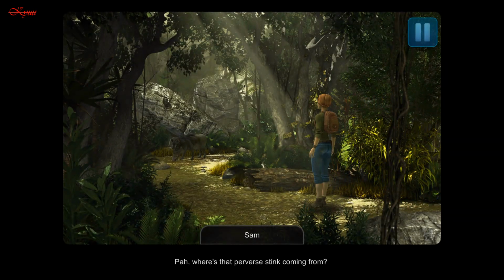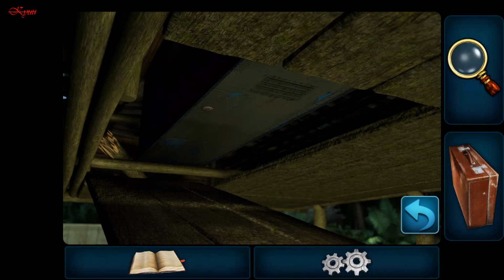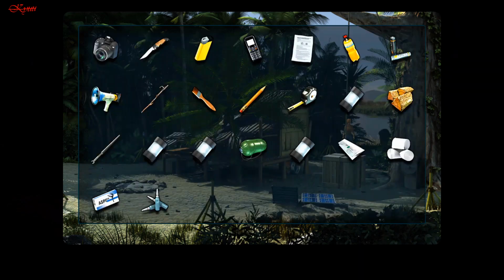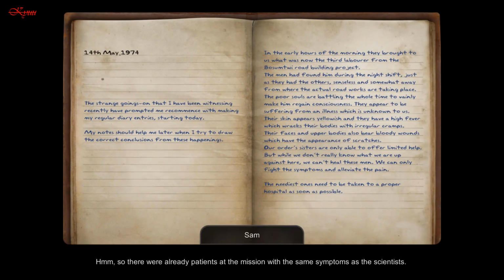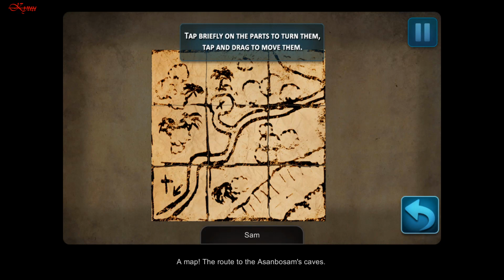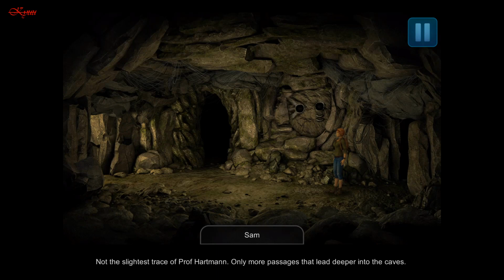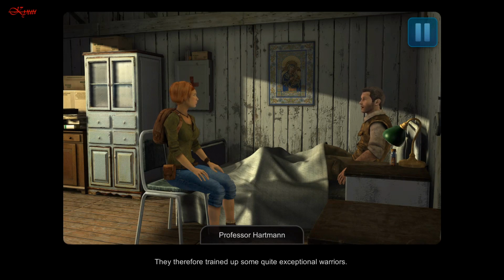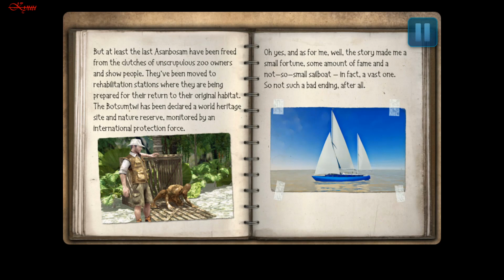KYUU - Secret Files: Sam Peters Part #2 [Animation Arts Creative GmbH] - Gameplay Walkthrough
3.5★

[ The interactive short story Secret Files Sam Peters returns on Google Play -- fully optimized for a wide range of Android-powered smartphones and tablets! ]

# # # TRAVEL TO THE SWELTERING HEART OF AFRICA IN THIS INTERACTIVE MYSTERY NOVELLA FOR SMARTPHONES AND TABLETS # # #

When alien DNA is spotted in the genetic code of algae living at a crater site in Ghana, sassy reporter Sam Peters goes after the story of her lifetime. Before she can start her research at Lake Bosumtwi, however, she has to cleave through the wilderness and escape feisty jungle animals by day and demon-like creatures from African folklore by night. And soon she has to ask herself, whether a creditable article on the front page of an esteemed science magazine is really worth risking her life.

# # # SOLVE AN INTRIGUING MYSTERY WHILE GOING AFTER THE STORY OF YOUR LIFE # # #

Help Sam Peters, the audacious protagonist of this suspenseful tie-in to the award-winning Secret Files adventure series, to solve all kinds of challenging quests and elaborate riddles as the title’s fascinating plot leads you right into the Ghanaian jungle. Visit exotic locations, investigate fascinating sceneries, meet interesting characters and collect helpful information. Find out what has been lying on the ground of Lake Bosumtwi for more than a million years.

# # # ENJOY AMAZING FEATURES AND A DEEPLY IMMERSIVE ATMOSPHERE # # #

• The latest spin-off of the best-selling Secret Files saga finally available for Android
• An interactive novella for a slim budget price
• Scientific facts meet African mythology
• Play as Sam Peters, known from Secret Files 2: Puritas Cordis
• Lots of exotic locations with animated, carefully designed backgrounds
• Engrossing mystery gameplay with lots of demanding quests, riddles and puzzles
• High-quality visuals with amazing attention to detail
• Full voice acting by popular dubbing actors known from TV and cinema (plus sub titles)
• Spot-on touch controls and mobile-optimized UI
• Full access to all content and features – No unlockable episodes via IAP

# # # LINKS AND RESSOURCES # # #

# # # SETTINGS & REQUIREMENTS # # #

Secret Files Sam Peters requires Android 4.1 (Jelly Bean) and above and runs on all Android devices with 1GB RAM or more. The game does not contain any in-app purchases or micro transactions. Instead, the initial purchase gives you access to the full array of content and features.